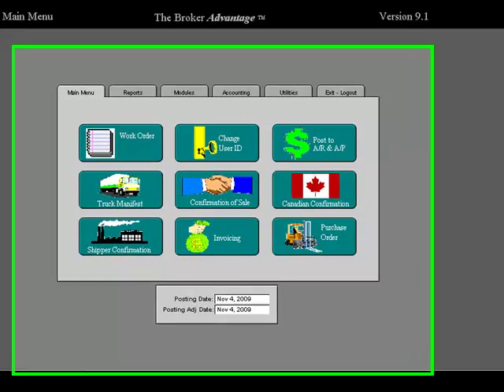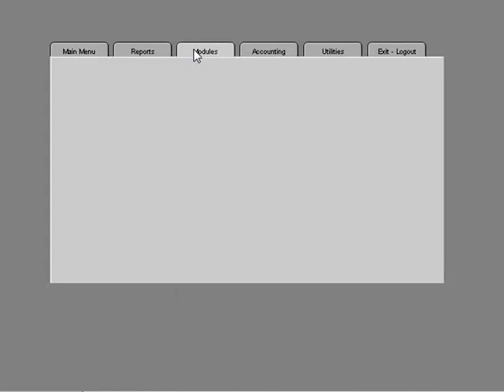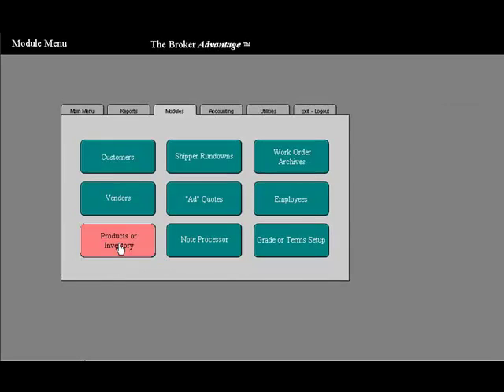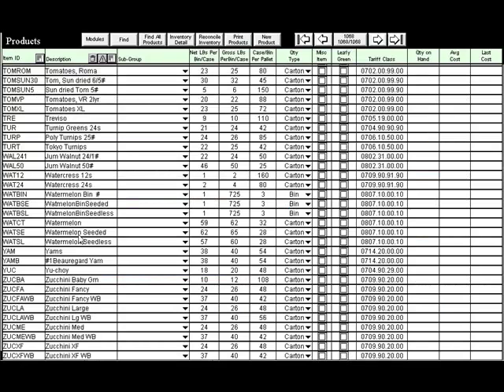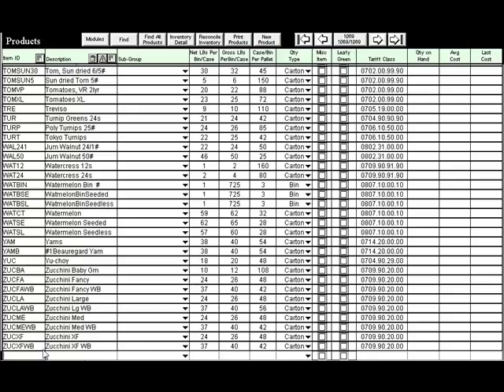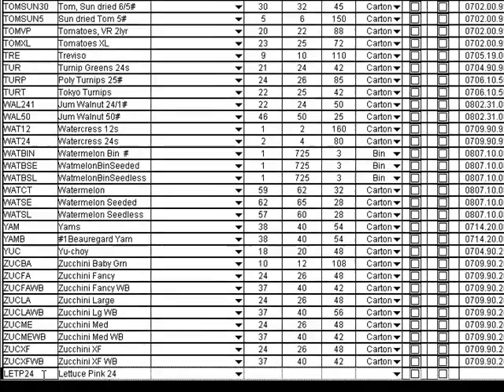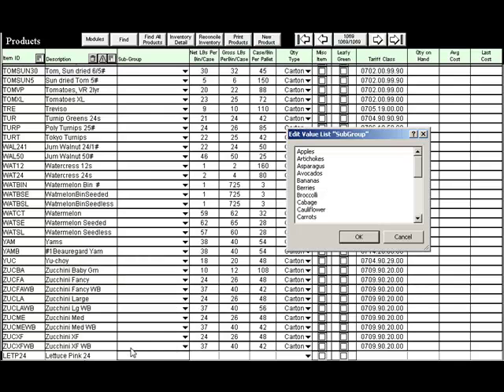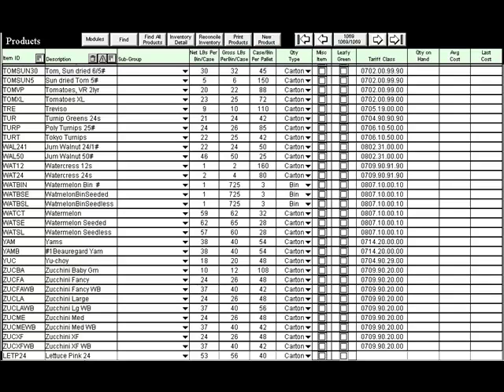Adding a Product - Simplified Software